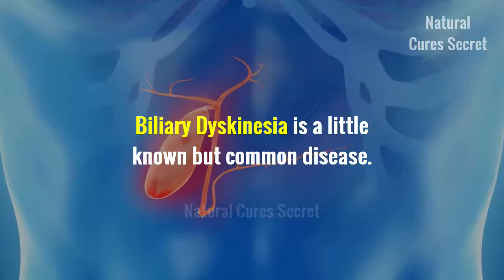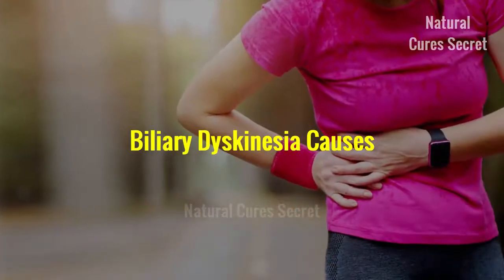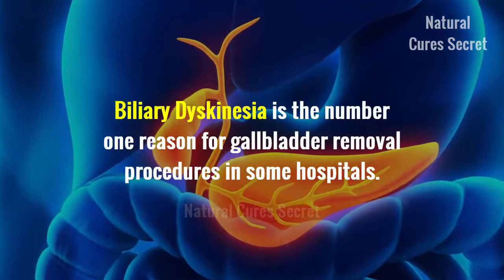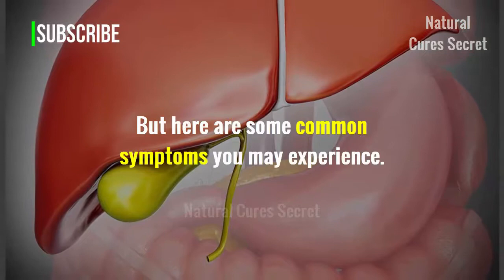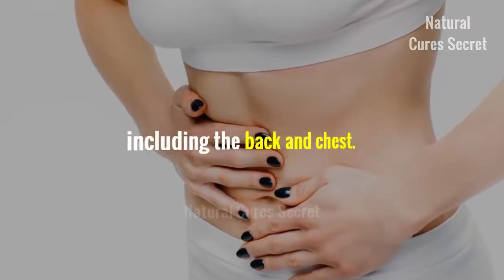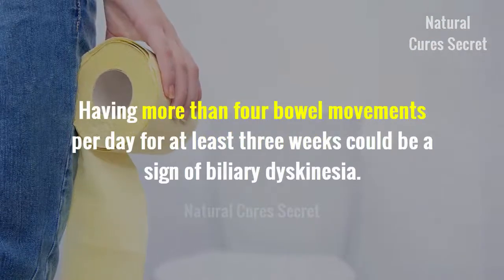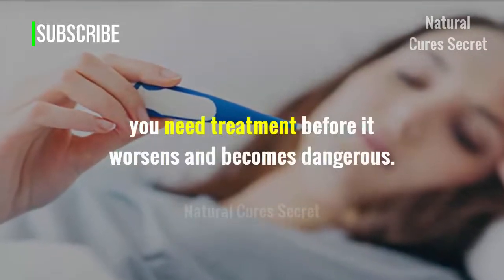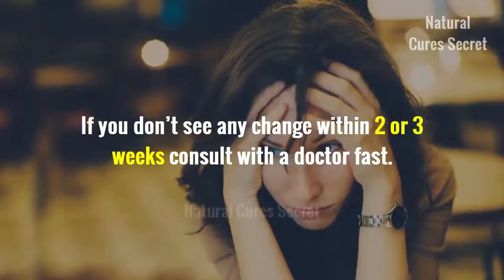Biliary Dyskinesia: Symptoms and Causes You Must Know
Biliary Dyskinesia or gallbladder dyskinesia is a condition of the abnormal movement of the gallbladder. It is the number one reason for gallbladder surgery in many hospitals. Today we will talk about what is biliary dyskinesia, biliary dyskinesia symptoms, biliary dyskinesia causes.